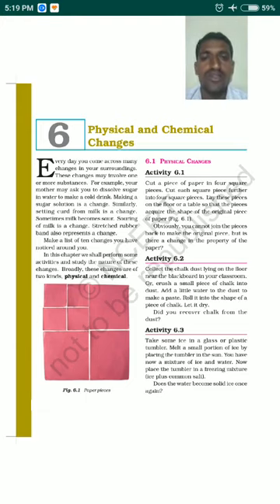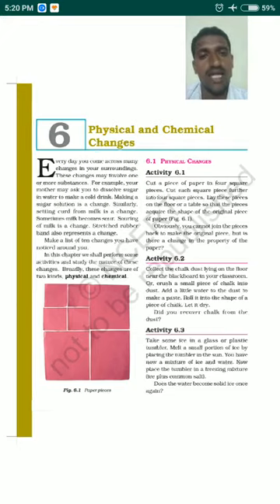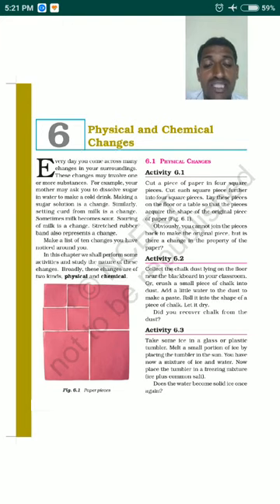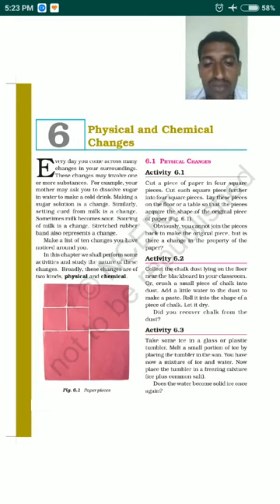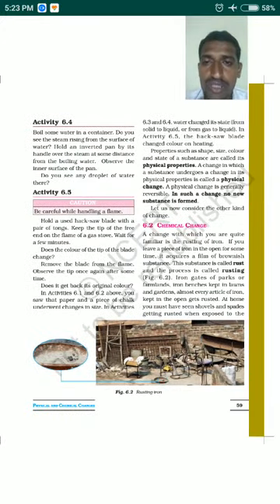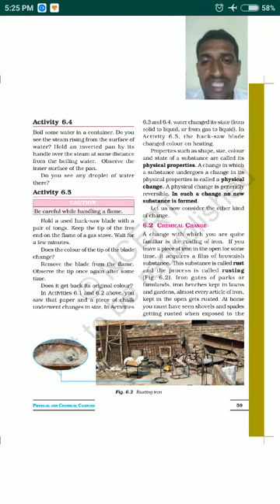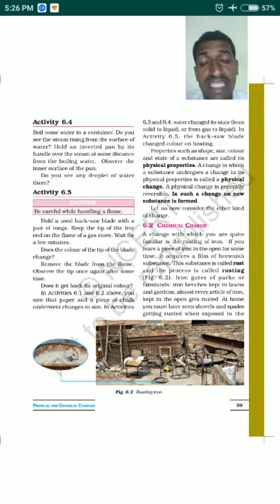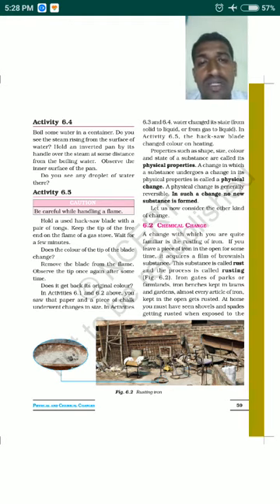CBSE_Class_7_Science_Physical changes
Video from Basavaraj